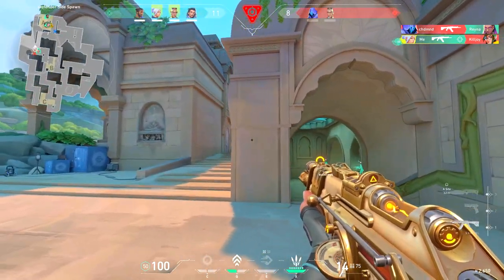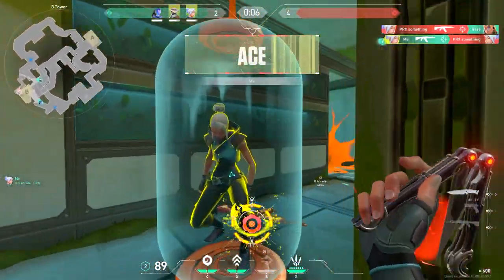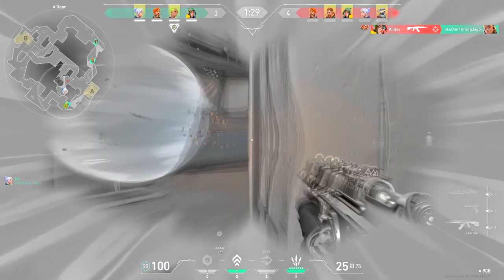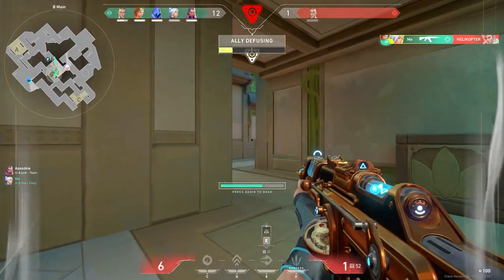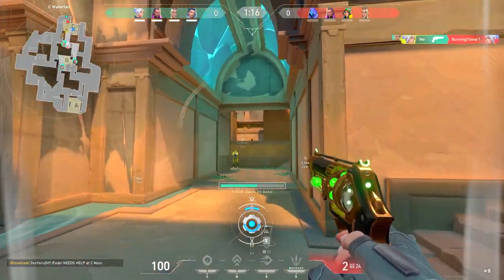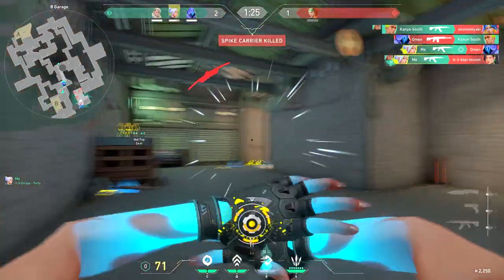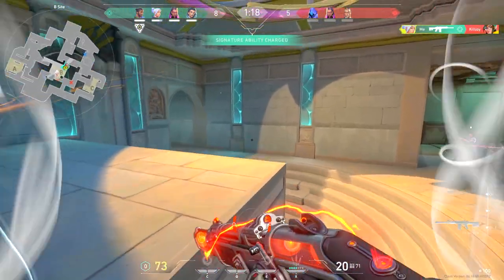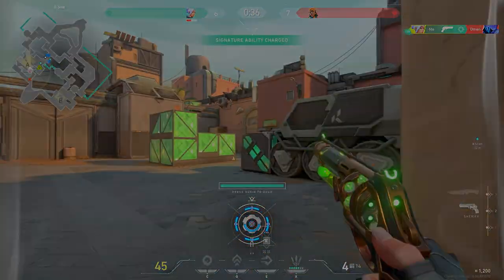Magepunk 3.0⚡️ ASMR!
🖱️ Gear:
(Mouse) Logitech G Pro x Superlight
(Mousepad) Rexus Daxa
(Keyboard) Hyper X Origins Core 68
(Headset) Sades/SteelSeries Arctis 5

⚙️ Settings:
Sens: 0.3 @ 800dpi
Res: 1920 x 1080 / 1280 x 1024
Raw Input Buffer: On

Editing Apps:
Adobe Premiere Pro (Video)
Photoshop CC + After Effect (Thumbnail)